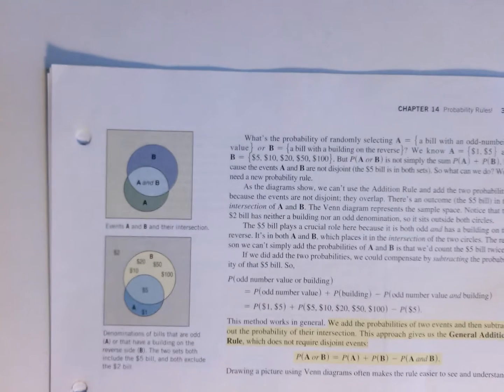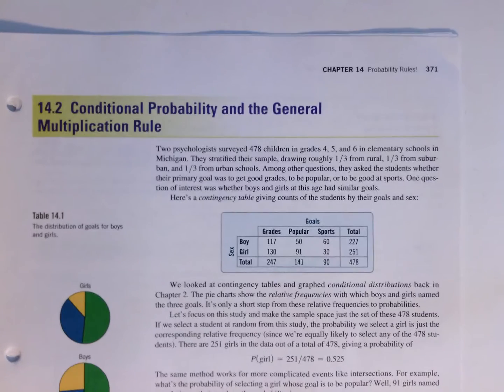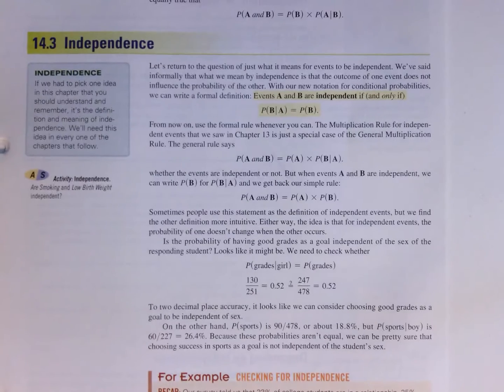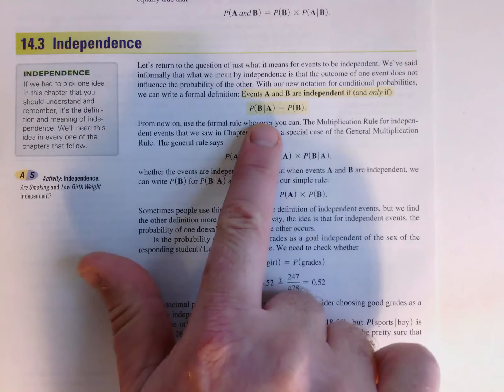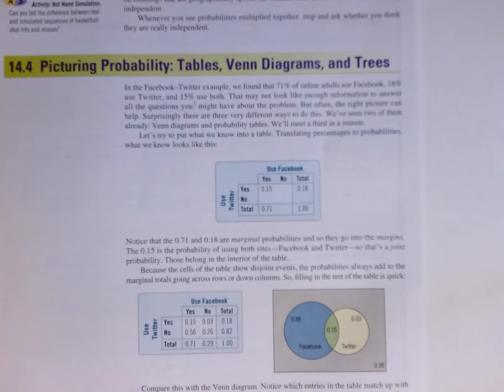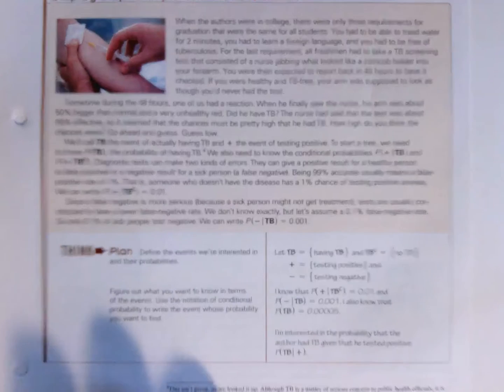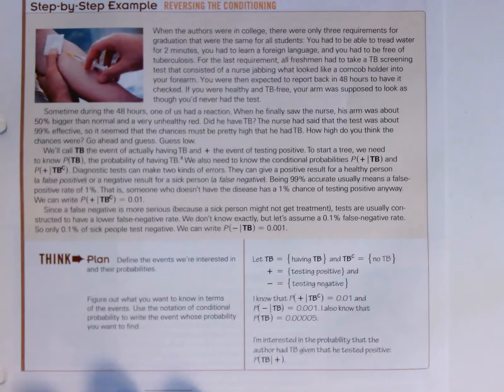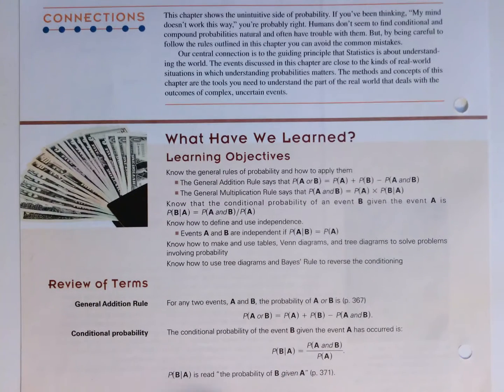sdm4 overview of chapter 14 (Probability rules)